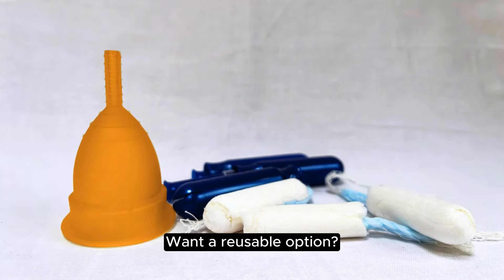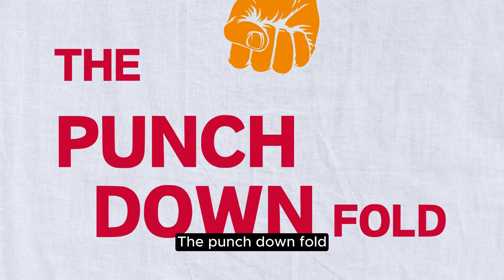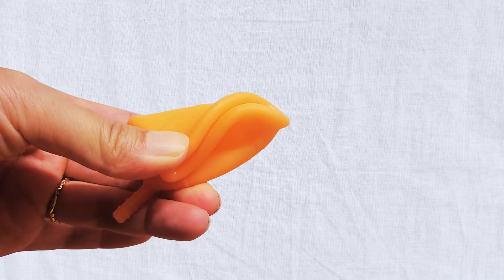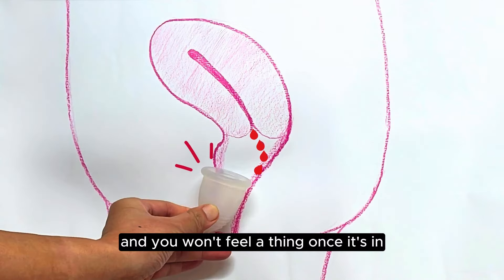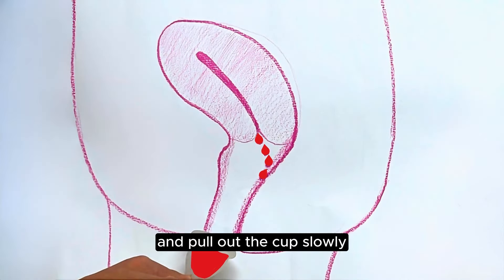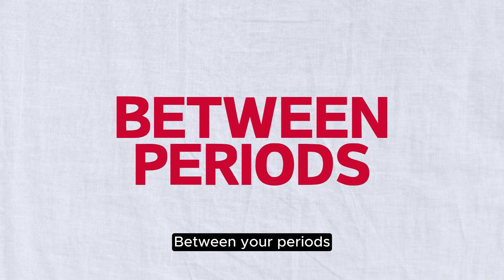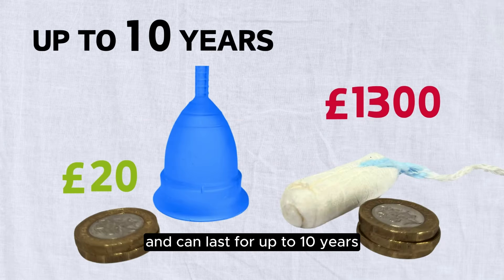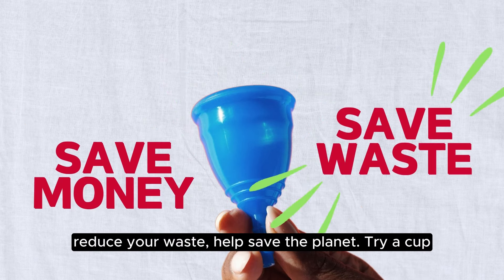How to use a menstrual cup (Reduce, Reuse, Your Cycle)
Watch our handy how-to video to learn all you need to know about using a menstrual cup. Includes advice on insertion and washing.

This video is part of NLWA's Reduce, Reuse, Your Cycle campaign, answering your questions about reusable period products.